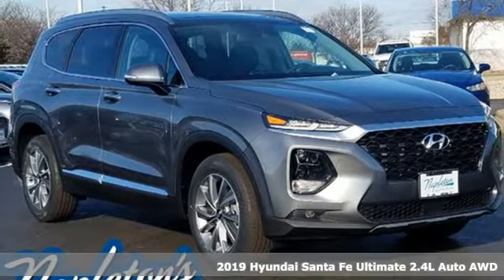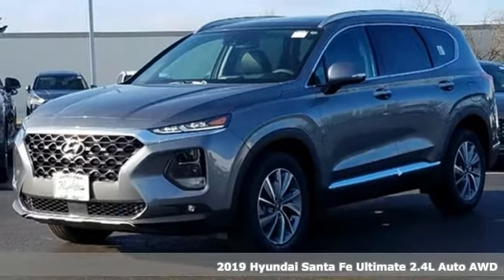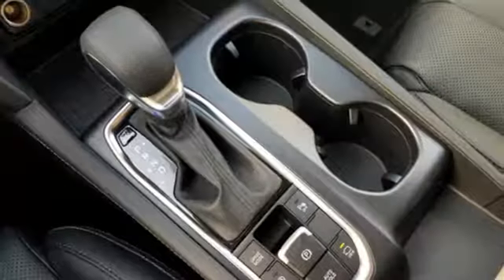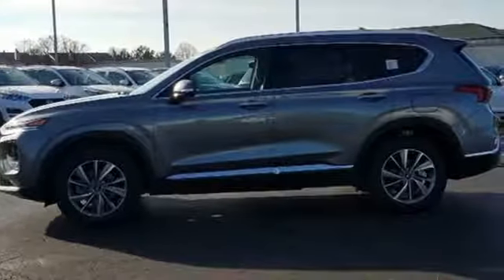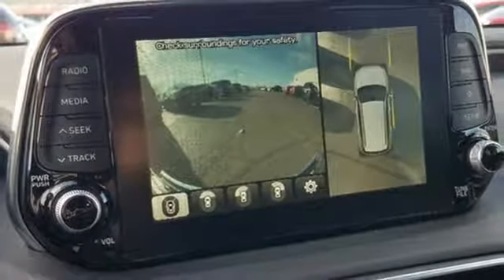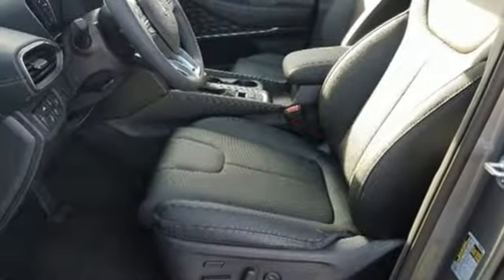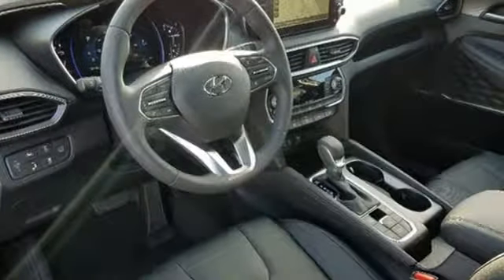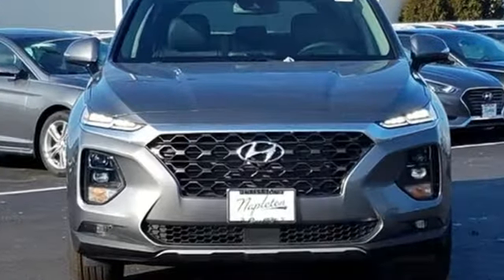New 2019 Hyundai Santa Fe Aurora IL Chicago, IL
Year: 2019
Make: Hyundai
Model: Santa Fe
Trim: Ultimate
Engine: 2.4L 4-Cylinder
Transmission: Automatic
Color: Black
Interior: Black
Stock #: H14157
VIN: 5NMS5CAD3KH068552
2019 Hyundai Santa Fe Ultimate 2.4 Machine Gray AWD, black Leather.brbr21/27 City/Highway MPG Napleton's Valley Hyundai also offers the highest quality certified and pre-owned vehicles and represent the best value around! Come experience a friendly, comfortable shopping experience with no pressure. Our all-new staff is dedicated to the highest customer service in sales, parts and service departments. We have over 50 loaner vehicles and offer free carwashes for life! All of our pre-driven vehicles undergo a complete, thorough inspection and if we feel they meet our standards we then fully recondition and detail them to sell to our valued customers.brbrThis dealer group has 58+ stores and is committed to the highest service. We have served all of Chicagoland including Aurora, Naperville, Yorkville, Sandwich, Plainfield, Joliet, Orland Park, Tinley Park, Palos, Oak Brook, Hinsdale, Lombard, Schaumburg, Palatine, Barrington, Elgin, Wheaton, Lisle, Bollingbrook, Elmhurst, Oak Park, Chicago, Norridge, Evanston, Northbrook, Winnetka, Wilmette, Kenilworth, Glencoe, Highland Park, Lake Forest, Lake Bluff and anywhere in the United States For Over 30 Years! 1 Block South of Fox Valley Mall west of Rt. 59 on Ogden Ave. Price excludes tax, title, license, doc fee and dealer installed accessories. Price includes: $1,500 - Retail Bonus Cash. Exp. 01/02/2019, $500 - Sales Event Cash. Exp. 01/02/2019

Address:
4333 Ogden Ave